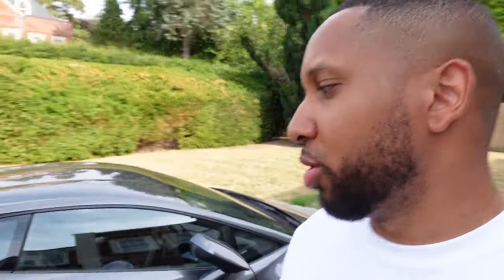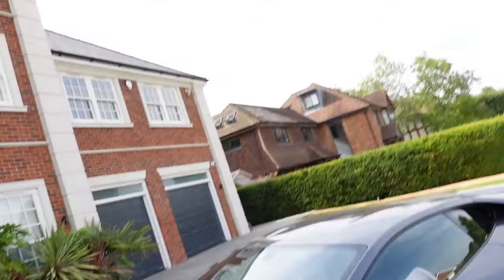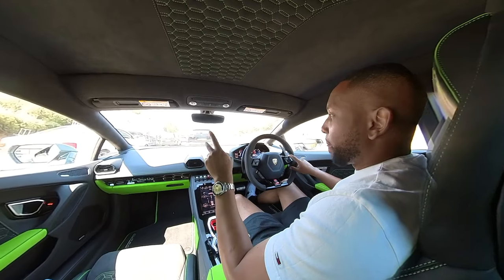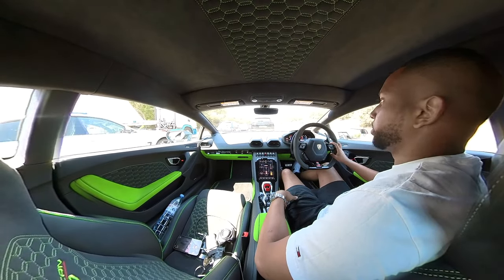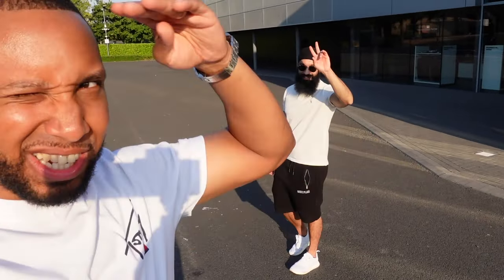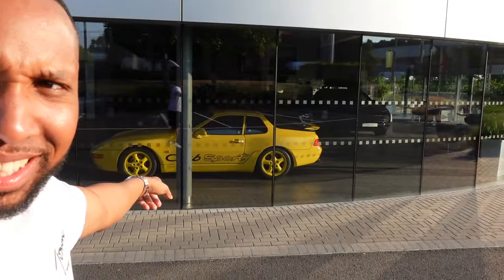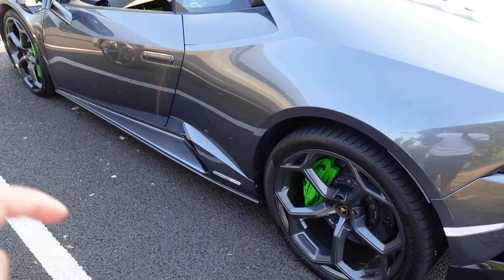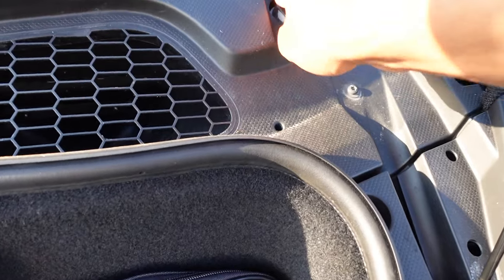Lamborghini Huracan Evo As A Daily Driver?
Join me as I take this Huracan Evo down to Swindon and explain why I think it's perfectly fine as a daily driver. Plus, a few launches!